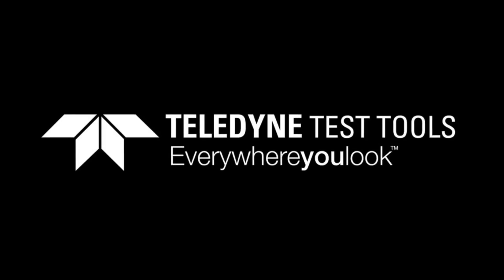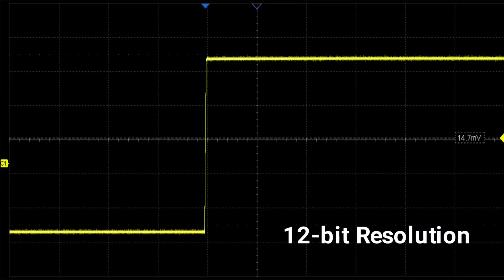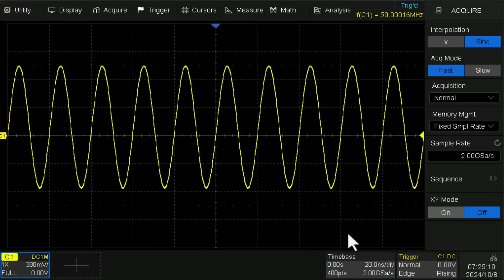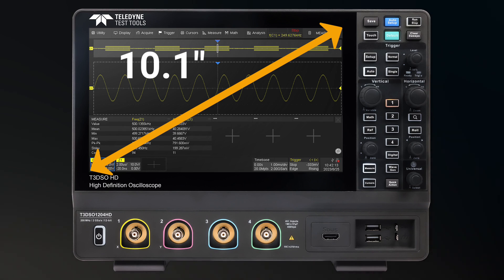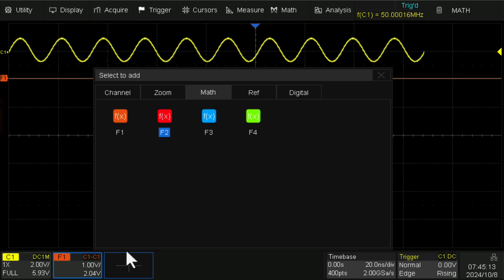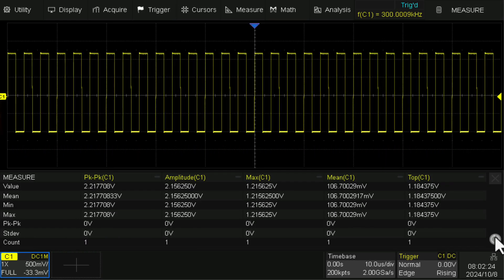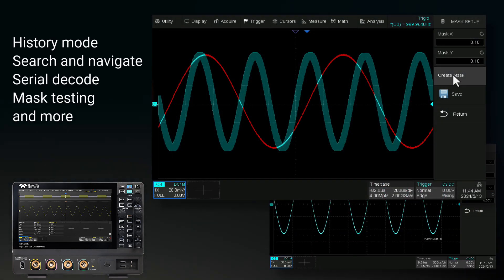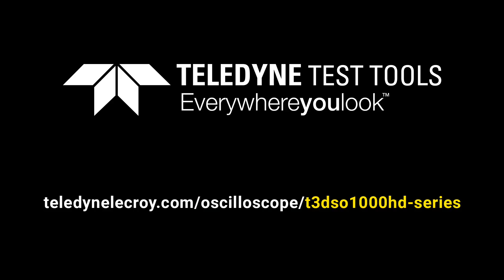T3DSO1000HD Oscilloscope Overview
The T3DSO1000HD series employs the latest technology which features a maximum waveform capture rate of up to 120,000 wfm/s (normal mode, up to 500,000 wfm/sin Sequence mode), 256-level intensity grading display function plus a color temperature display mode. It also employs an innovative digital trigger system with high sensitivity and low jitter. The trigger system supports multiple powerful triggering modes including serial bus triggering. Tools such as History waveform recording, Search and Navigate functions, Mask Test, Bode Plot, Power Analysis and Histogram allow for extended waveform records to be captured, stored, and analyzed all of which come as standard with the series thereby offering a power analysis tool for engineers and students.